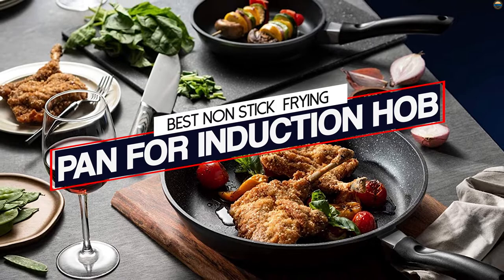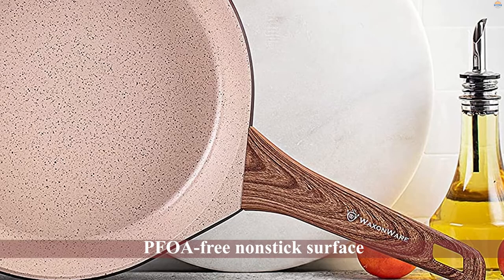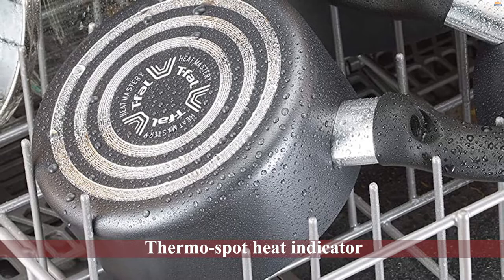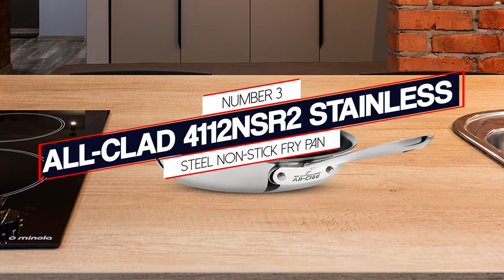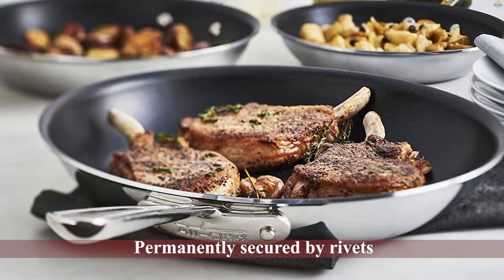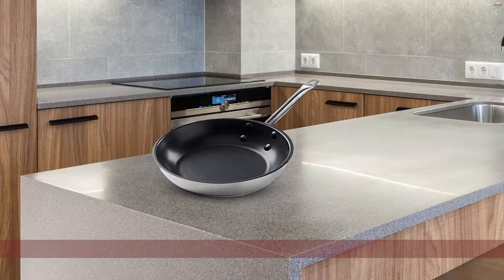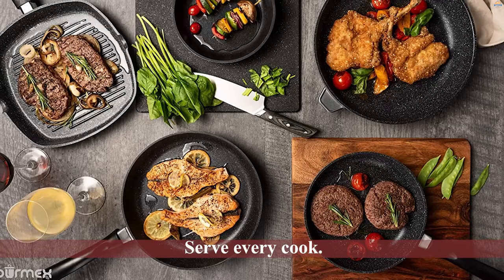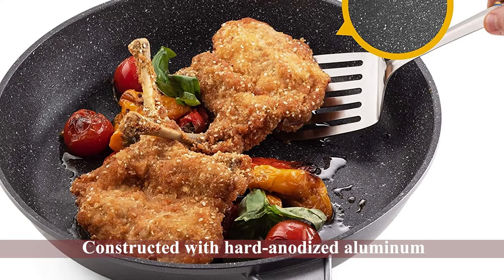Top 5 Best Non Stick Frying Pans for Induction Hob Review 2023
Best non stick frying pan for induction hob featured in this Video:
0:21 NO. 1. WaxonWare Non Stick Fry Pan
1:44 NO. 2. T-fal E93808 Professional Nonstick Fry Pan
1:44 NO. 3. All-Clad 4112NSR2 Stainless Steel Non-Stick Fry Pan
2:23 NO. 4. Royal Industries Nonstick Fry Pan
3:04 NO. 5. GOURMEX Induction Fry Pan

What is a non stick frying pan for induction hob?

A non stick frying pan for induction hob induction hob is a device that can be used to cook food. Traditionally, these surfaces are made of cast iron, but they can also be made with glass.

What is the best non stick frying pan for induction hob to buy?

If you are looking for the top non stick frying pan for induction hob, then you are in the right place.